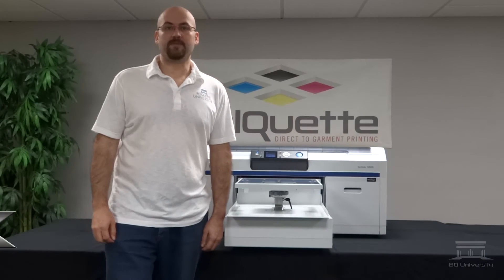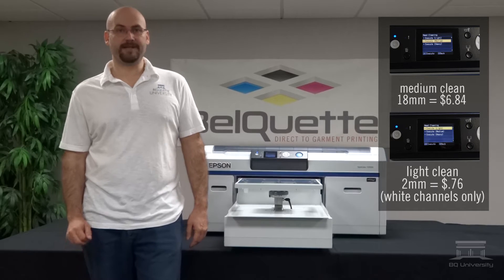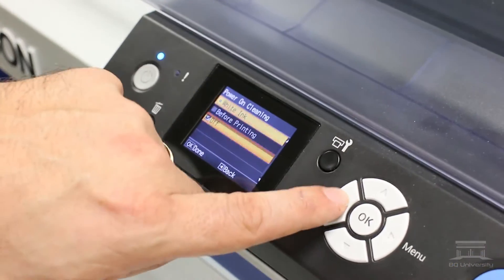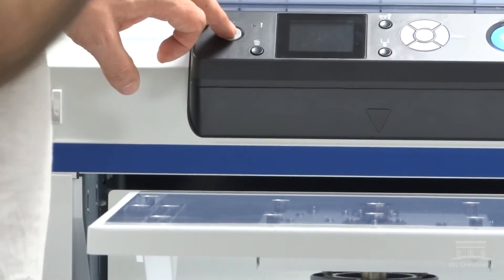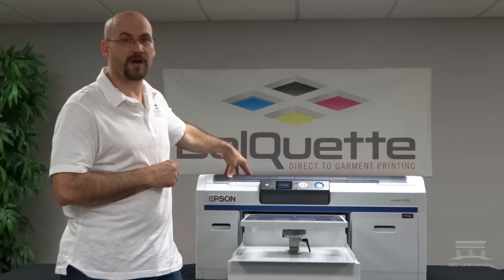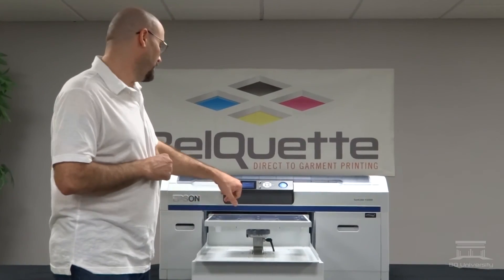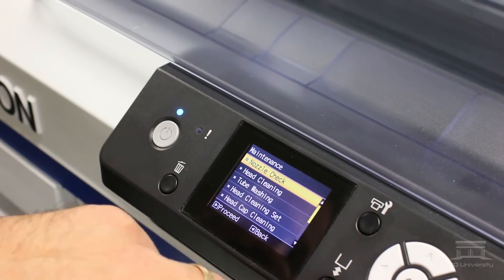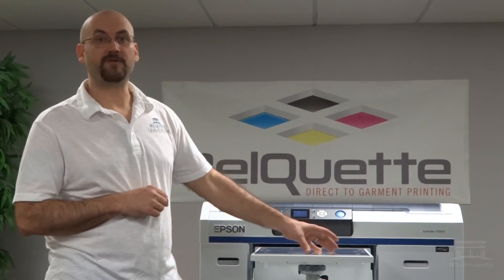EPSON - Machine Maintenance: Power On Cleaning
Performing a Power On Cleaning on the EPSON SureColor F2000.

REFERENCE GUIDE

1.Information 0:22
2.Cleaning settings 0:50
3.Maintenance settings 2:15

You’ll notice PARTS are not available there. ColDesi has so many more products and parts that we’ve found it best to verify with support before sending out any parts and some maintenance supplies just to be SURE you’re getting the correct items.

Looking for support on your BelQuette direct to garment Printers or pre-treat machines? Now that BelQuette is part of the ColDesi family you have a new support system behind you!

Don’t worry, you can use the same phone numbers you always have for support and you’ll probably hear the same voices when you call, but now you have a few more options:

If you call in, we’ll be verifying that you’re a customer and in our system, making sure we have your correct information, then putting you into our Support Queue. You may be asked about the best way for us to contact you.

If you emailed in we’ll do the same and..

You will get a confirmation email that a support ticket was opened.

If there’s a video that explains the solution to your problem or some instructions we think will get you started faster we’ll send that to you in another email.

Reply to any of the emails and it will be entered in as part of that same ticket.

Your call or email will then be answered by the next available support representative that’s qualified to help you with your BelQuette product (you’ll probably recognize their voice!)

BEFORE you start thinking that it sounds complicated. It’s really not. Just give us a call to get started.

ColDesi sells more than just direct to garment printers, and we know that treating YOU right will help you think of us when you need your next machine – DTG, UV Printers, Embroidery.. that’s just one reason we have over 840 four and 5 star reviews.

We’re looking forward to hearing from you! For more information about ColDesi and BelQuette joining forces, read the press release